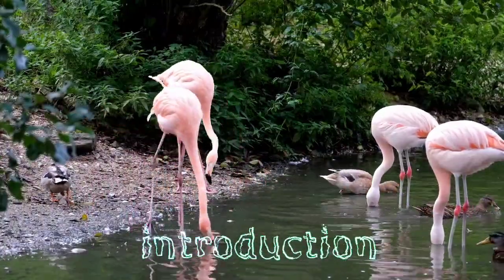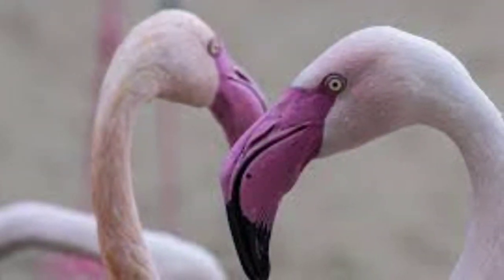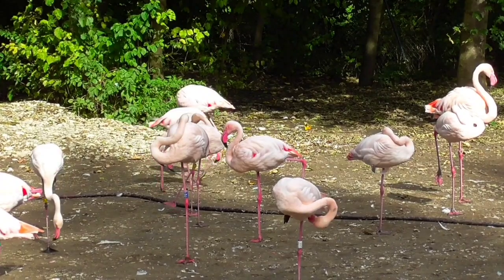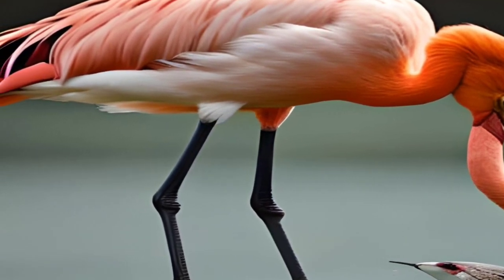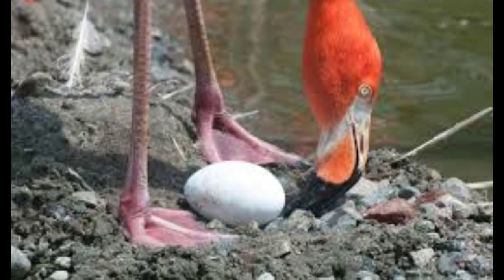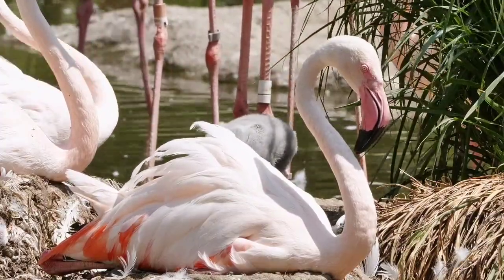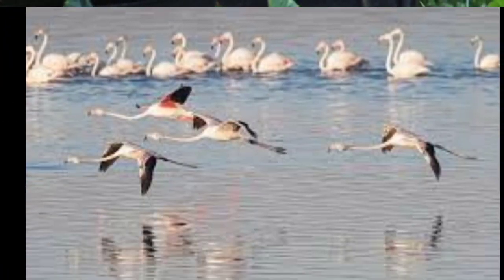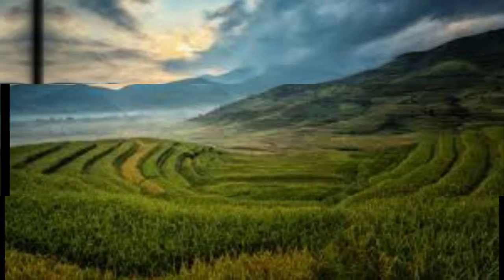"Discovering the Secret Lives of Flamingos: A Fascinating Look at These Pink Birds"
Welcome to deep exp, a channel dedicated to exploring the unknown and unraveling the mysteries of the world. From unexplained phenomena to unsolved crimes, we delve into the depths of the unknown to bring you thought-provoking content that will leave you questioning everything you thought you knew. Join us on our journey as we venture into the enigmatic depths of the world.